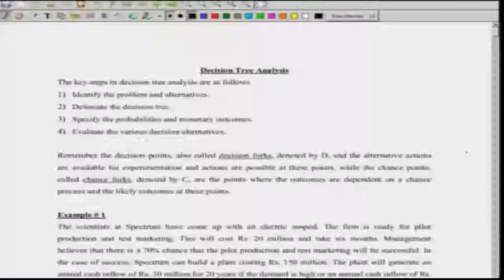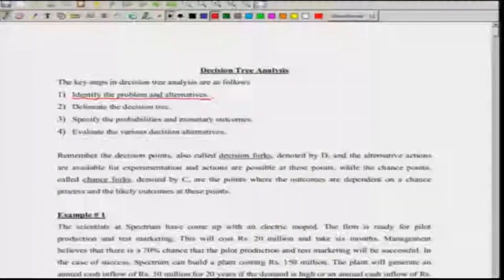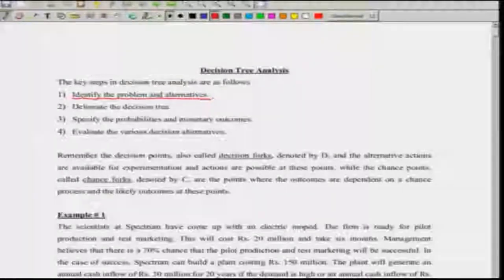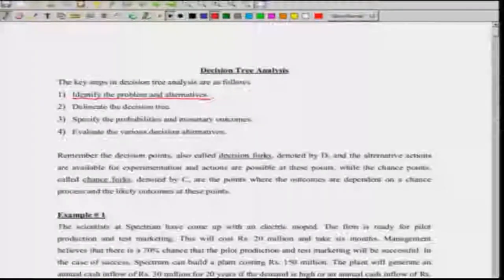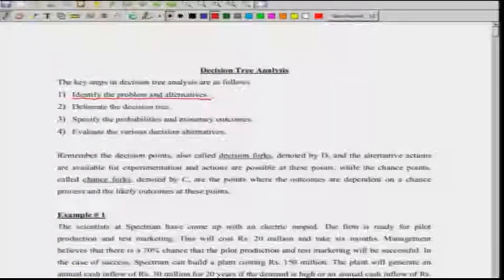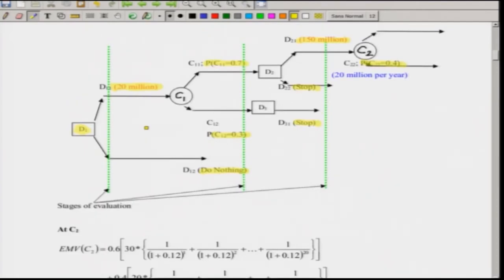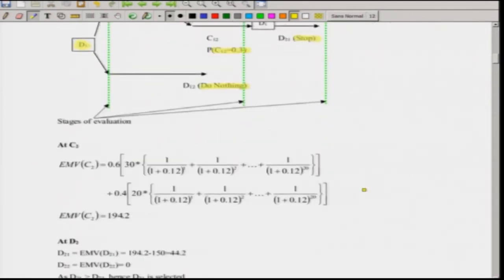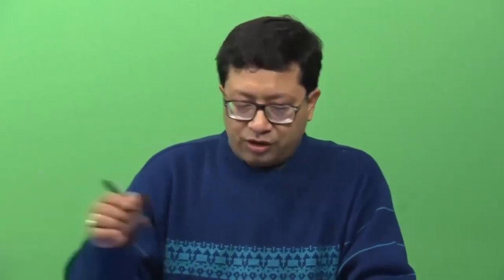Lecture 18: simplex method